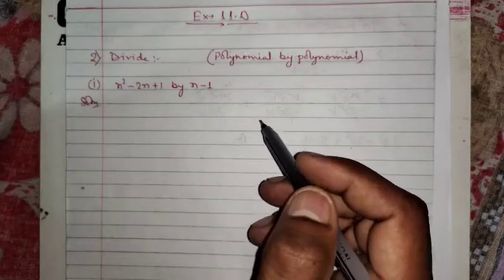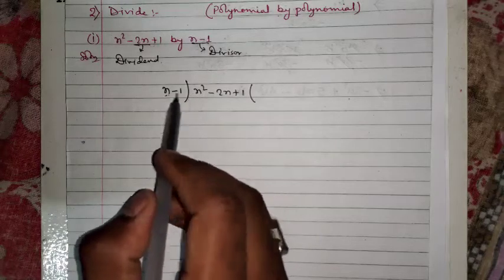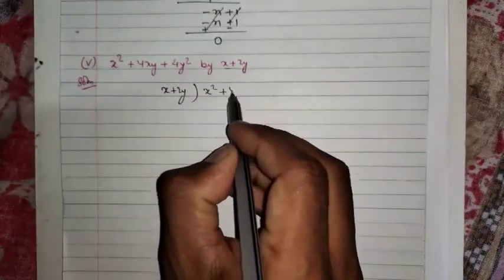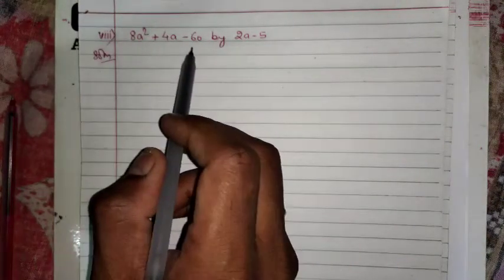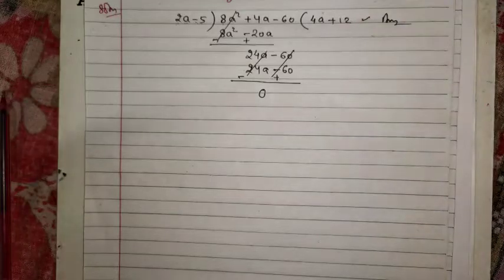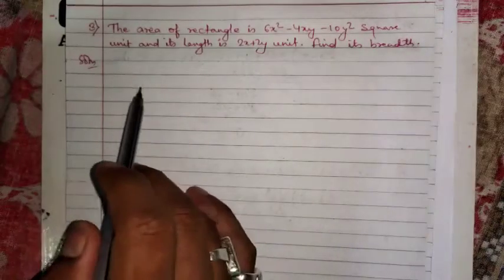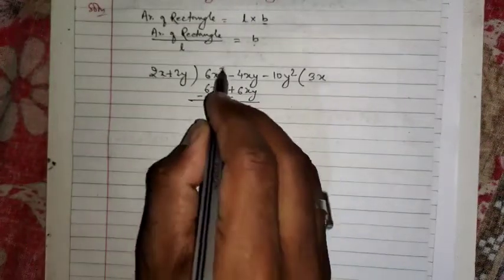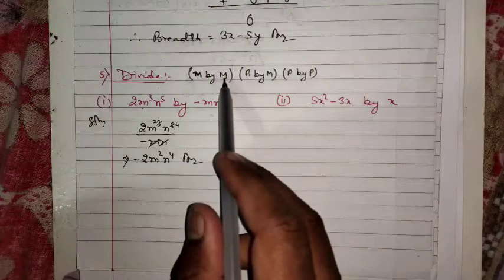Class 7 Maths Ex 11 D Part 2